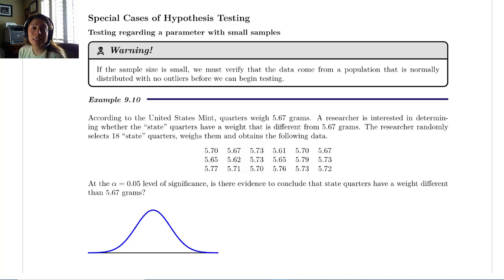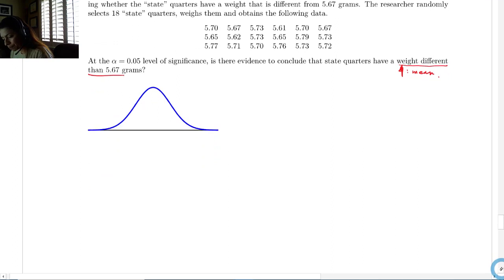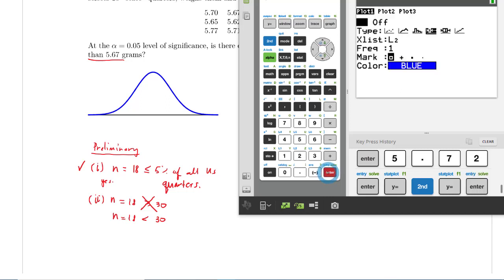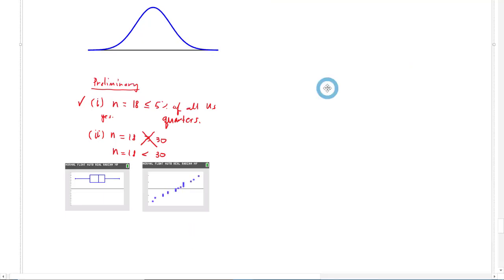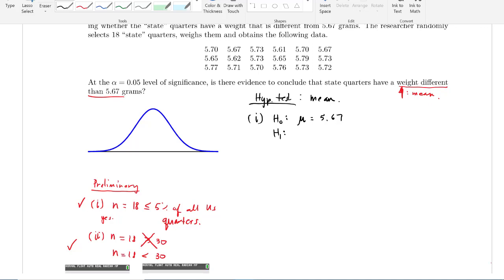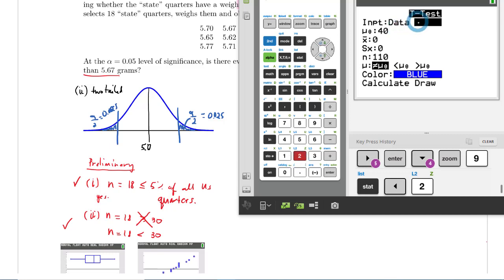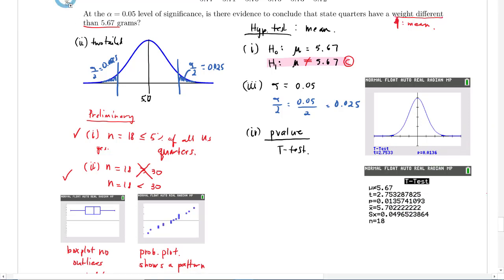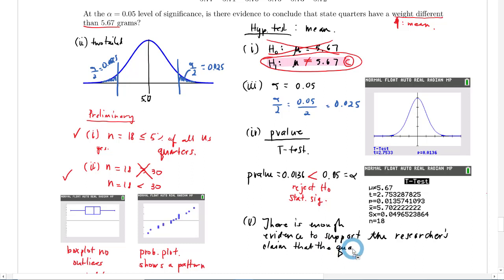Chapter_9_Section_5_Part3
Discusses special cases for conducting hypothesis tests with small sample sizes and binomial distribution. Includes an example testing about a mean for a small sample size with raw data. Demonstrates the TI-84 with a box plot and normal probability plot.